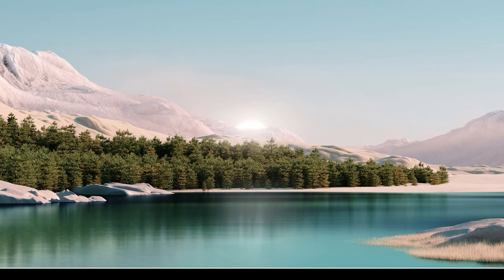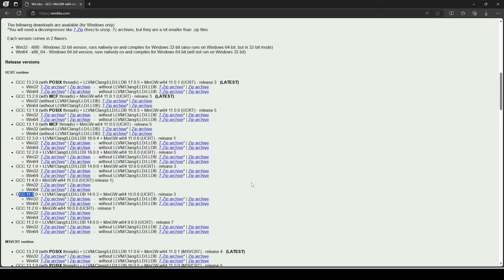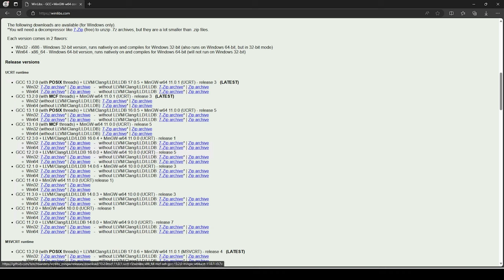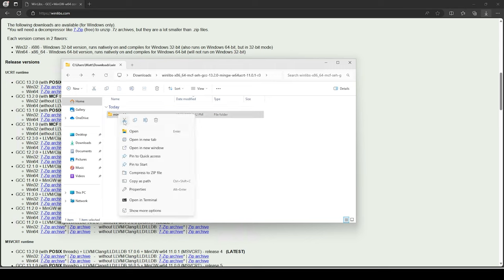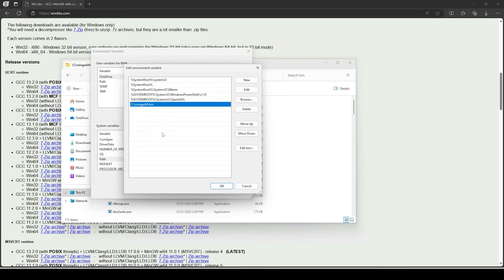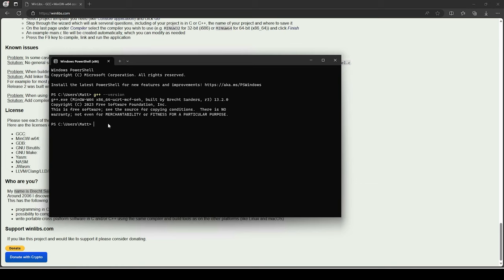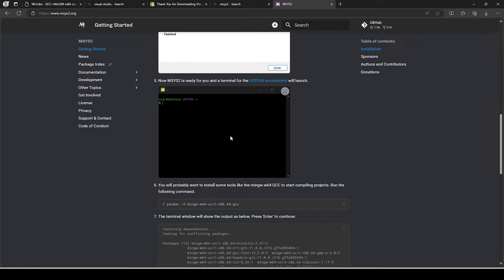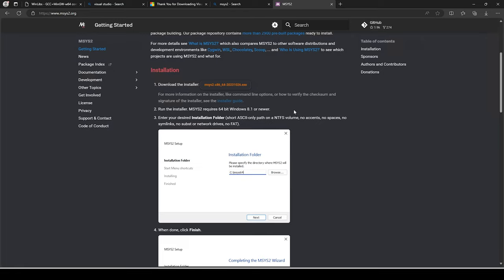How To Install GCC on Windows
A walk-through of how to install the GNU Compiler Collection (GCC) for C++ development on Windows using MinGW. In addition, an explanation of several alternative setups for C++ development on Windows is provided. The pros/cons of each alternative are briefly discussed.